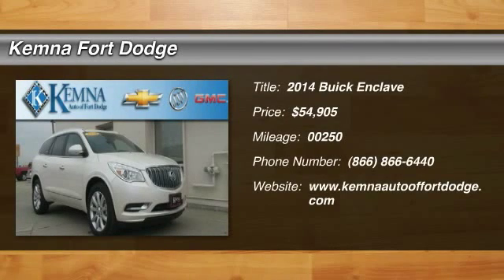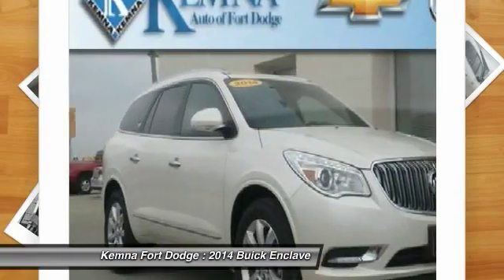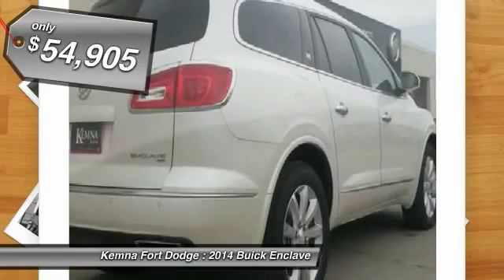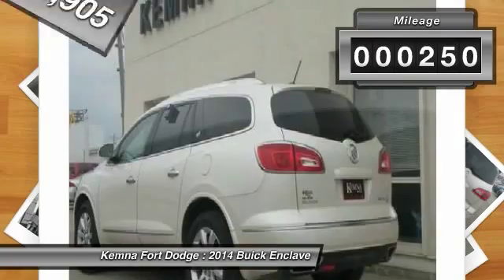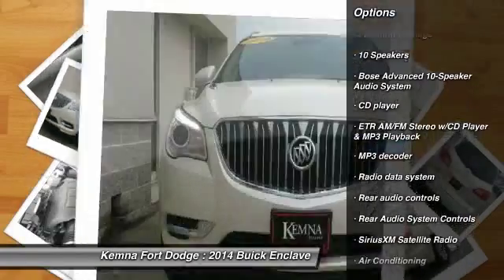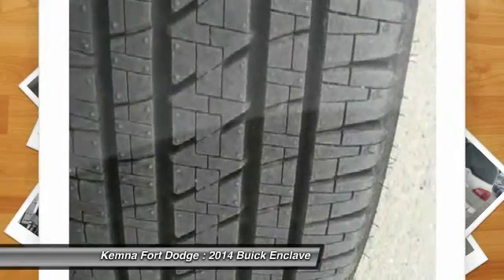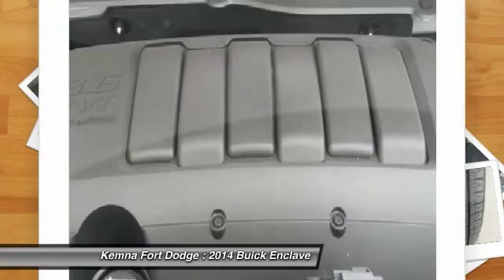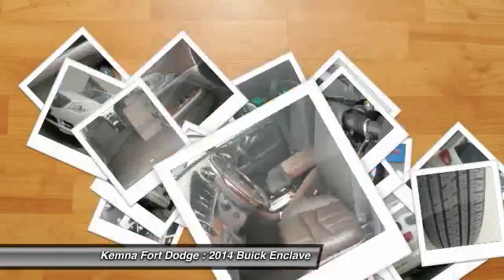2014 Buick Enclave Fort Dodge IA 4716A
Kemna Auto Group Located in Fort Dodge, IA. New & Used Chevrolet, Buick, GMC, Cadillac, Chrysler, Dodge, Jeep and Ram Dealer.

Kemna Auto | Fort Dodge Chevy Buick GMC Dealer | New Used Cars | used car dealers iowa, used car dealers minnesota, iowa car dealers, minnesota car dealers
2014 Buick Enclave Premium - $54905

Kemna Fort Dodge
10 S. 25th St

AWD. Come to the experts! All the right ingredients! THE SPACIOUS, SAFE, FUEL-SAVING CRUZE  Cruze goes beyond your typical compact car. Its modern styling on the exterior hints at the ground-breaking vehicle inside — one so efficient, so safe and so technologically advanced, it redefines the category.    The 2014 Cruze a 5-Star Overall Vehicle Score† from NHTSA.  But we didn't stop at safety and efficiency. Cruze also gives you more cargo space, more technology, more connectivity and more options. Cruze packs more of everything into a stylish compact frame. You get more service, as well. Chevrolet Complete Care includes oil and oil filter changes, 4-wheel tire rotation and a 27-point vehicle inspection and comes standard with the purchase or lease of a 2014 Cruze. And as we all know, more is ... well, more. brbrAre you looking for a marvelous value in a vehicle? Well, with this outstanding 2014 Buick Enclave, you are going to get it.. Don't let the drumming of road noise wear you down. Bask in the quiet comfort of the cabin of this Buick Enclave Premium Group. This SUV is nicely equipped with features such as AWD. You can count on Kemna to deliver you a quality used vehicle!!!